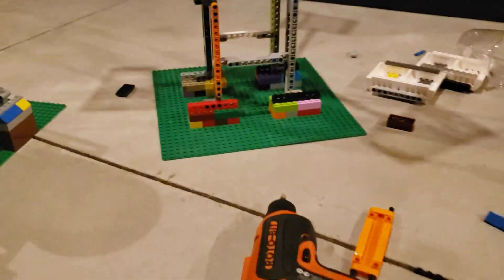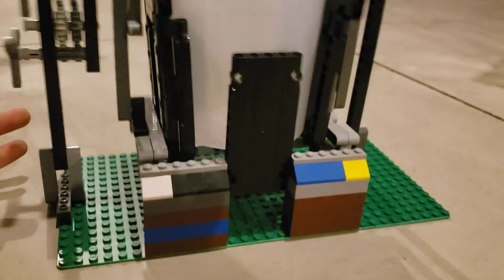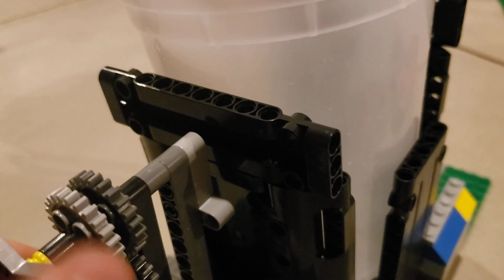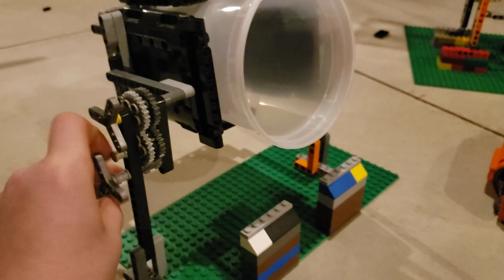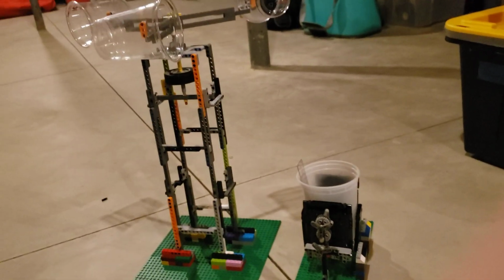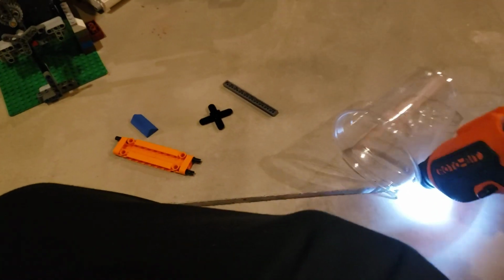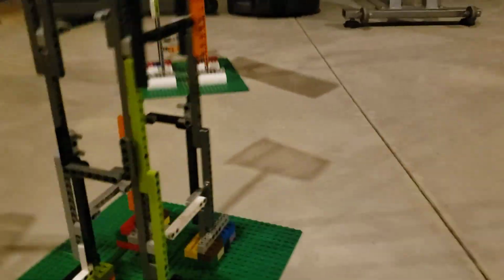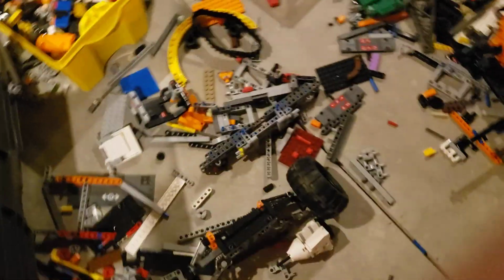lego weather lab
includes: rain gage (mechanical emptys with knob), windvane (improved tower) and a anemometer (new and doesn't have the equipment to measure stuff)
all made by me and planning to be commissioned soon.